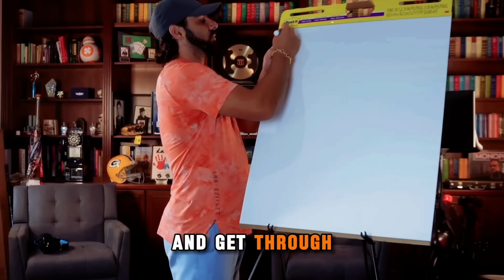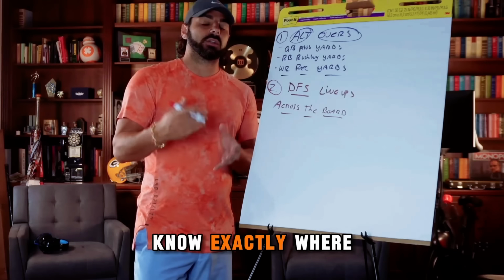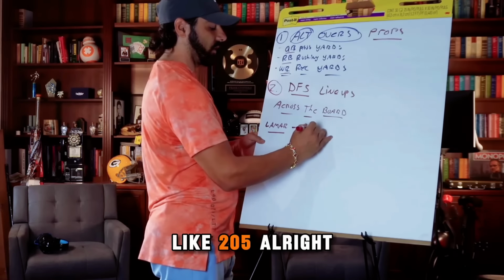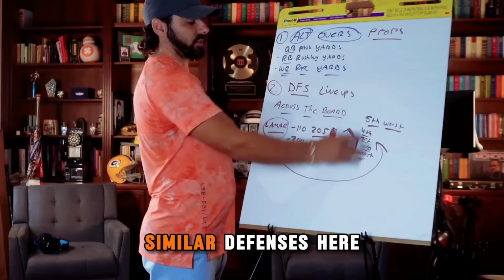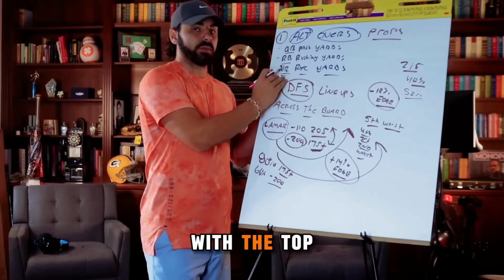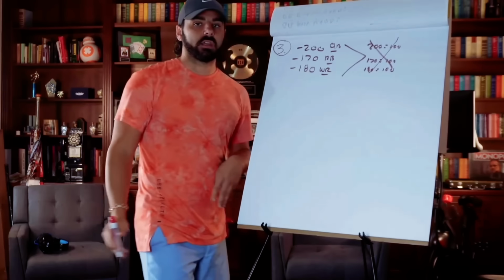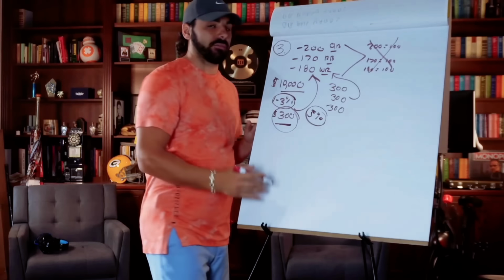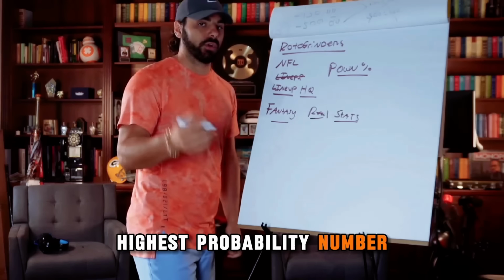The NFL Bet That Wins 86.21% of the Time